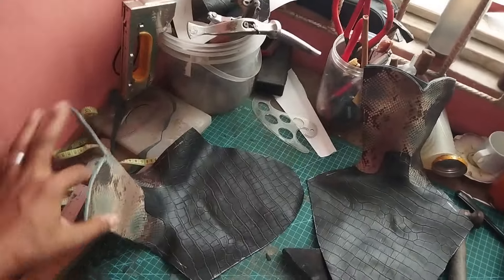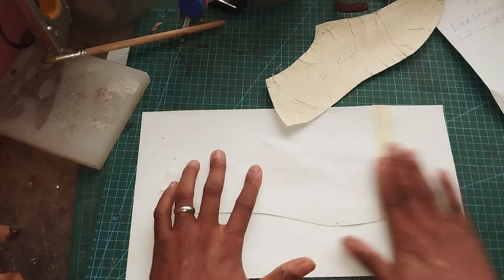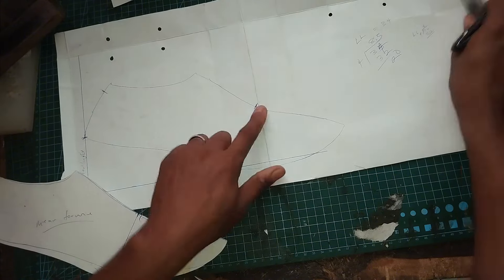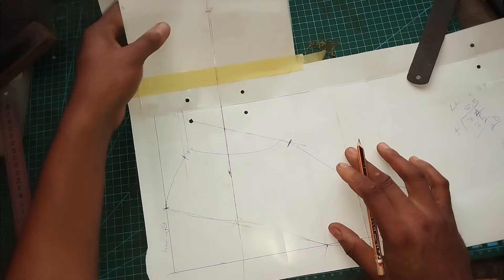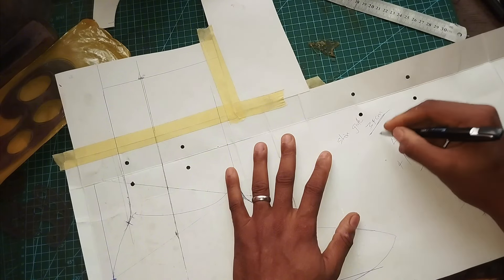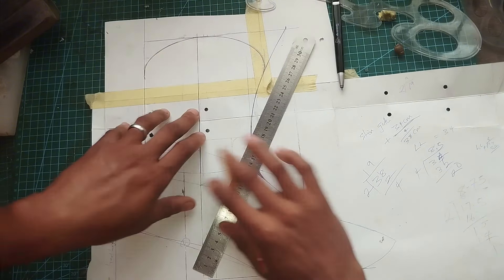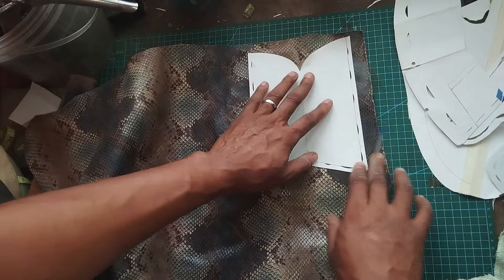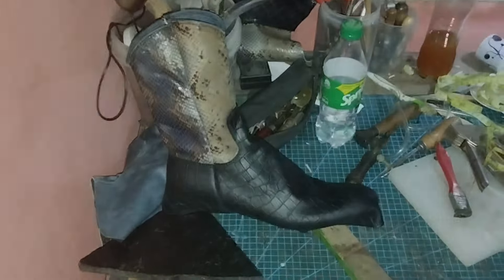Deadly Mistake While Making Cowboy Boots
My first attempt at making a pair of western boots didn't go as planned. I lived and I learned.